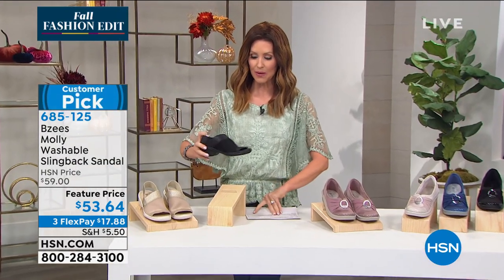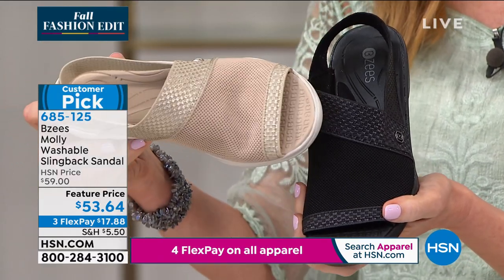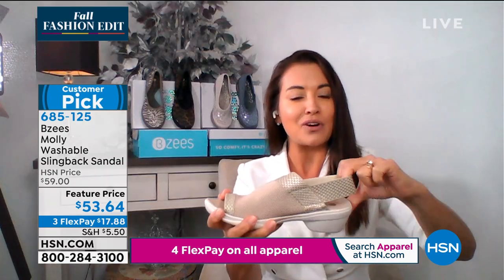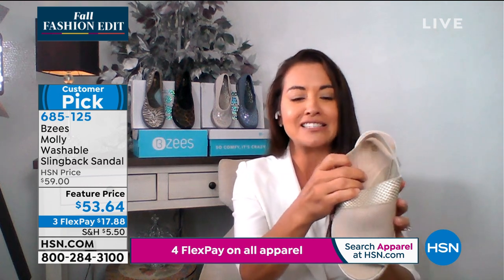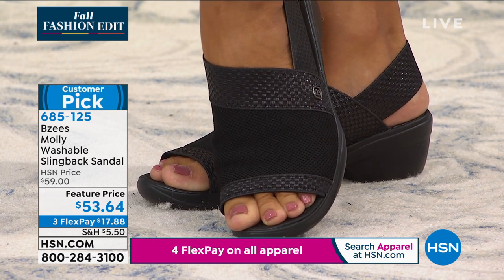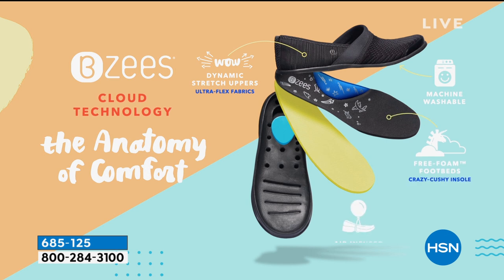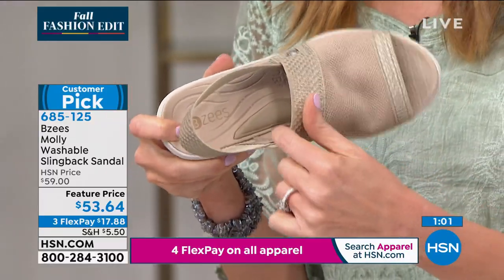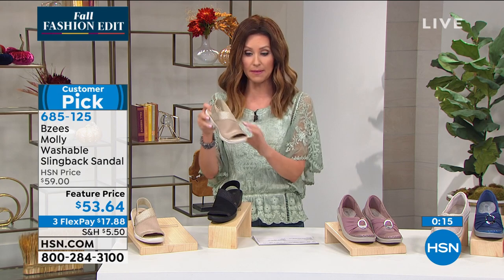Bzees Molly Washable Slingback Sandal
Love a slingback? Slip on the supercomfy Molly  with touches of metallic sparkle to jazz up your look  and feel secure in every step.